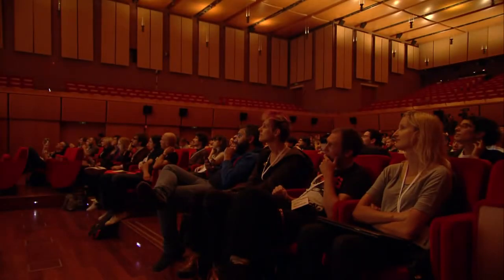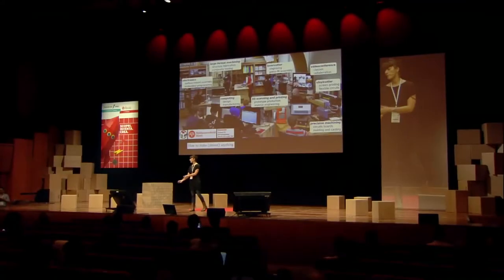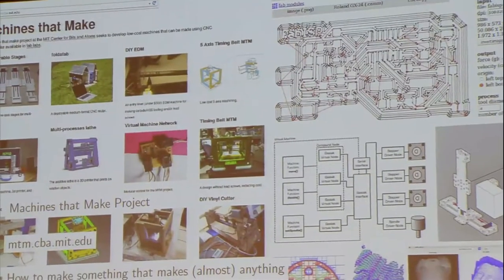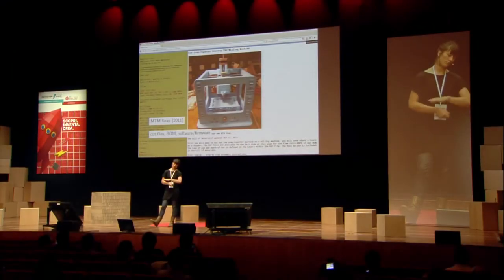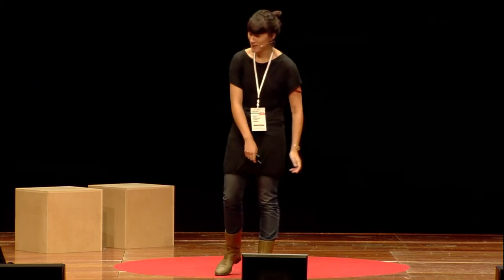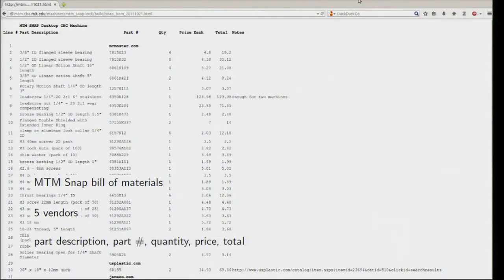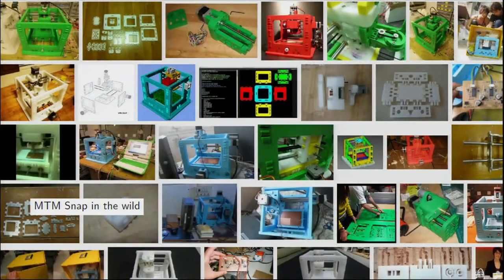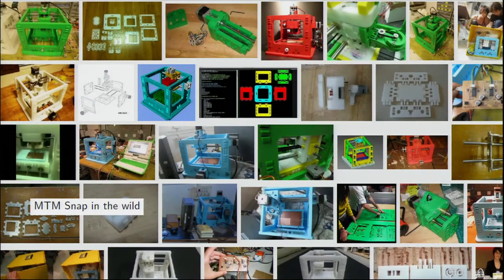Nadya Peek - Sourcing Open Source Hardware (2014 OHS)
Sourcing Open Source Hardware by Nadya Peek
Focus Session: Manufacturing in the Open